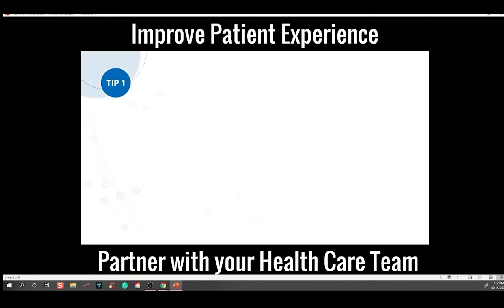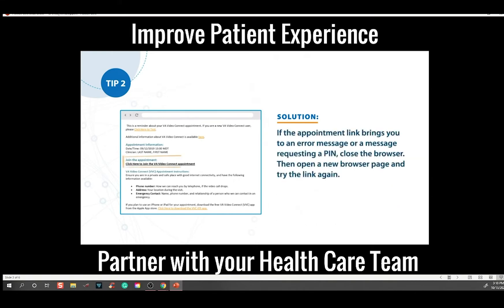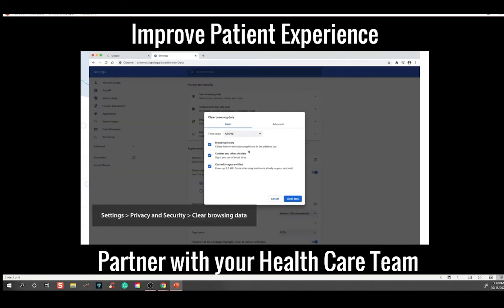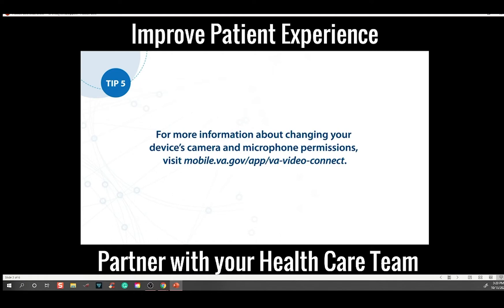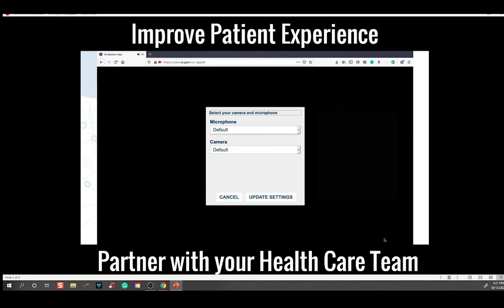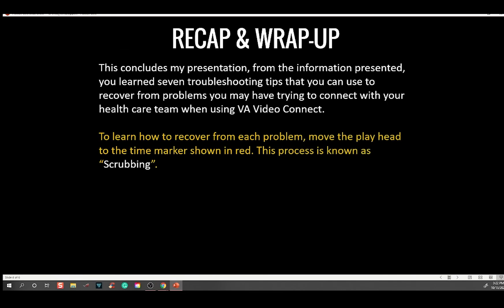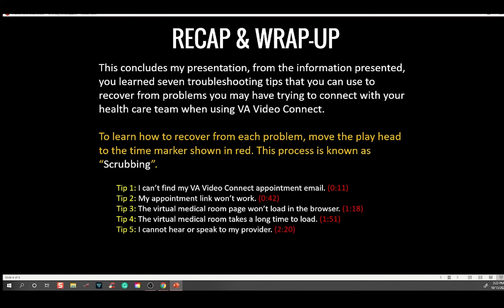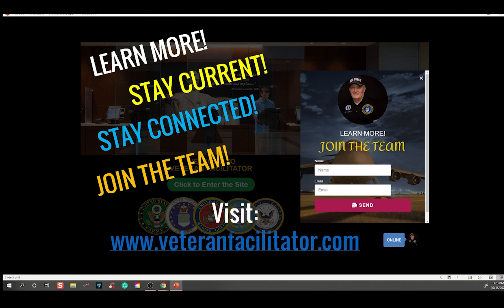VA Video Connect: Troubleshooting Tips for Veterans Using VA Video Connect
VA Video Connect: Troubleshooting Tips for Veterans using VA Video Connect to partner with their VA health care team. VA Video Connect allows you to quickly and easily meet with your care team through live video on any computer, tablet, or mobile device with an internet connection. In this video, you'll learn tips for troubleshooting issues you may encounter when using VA Video Connect.